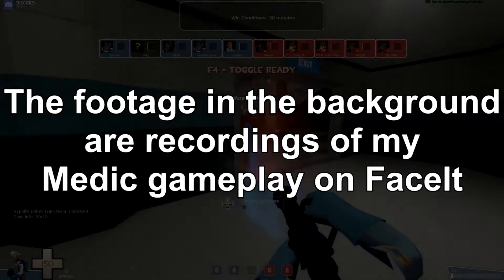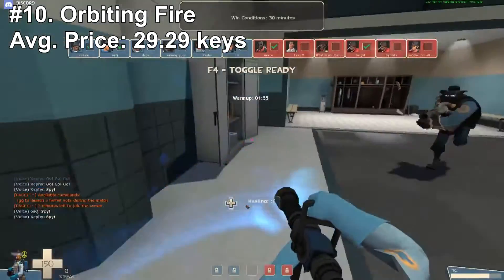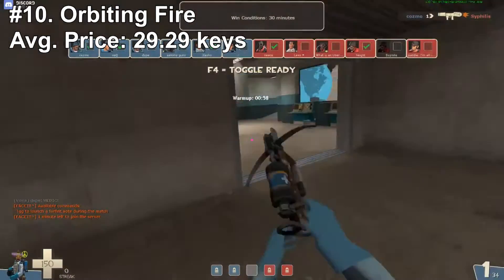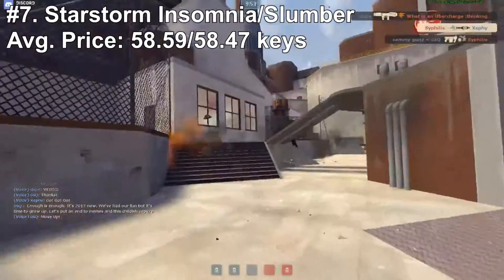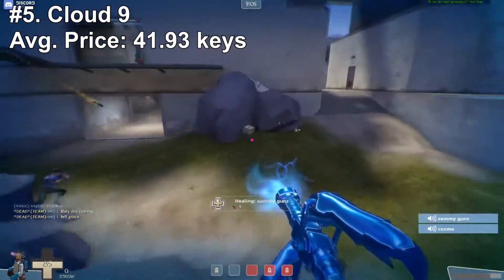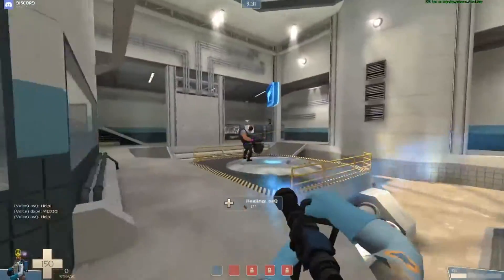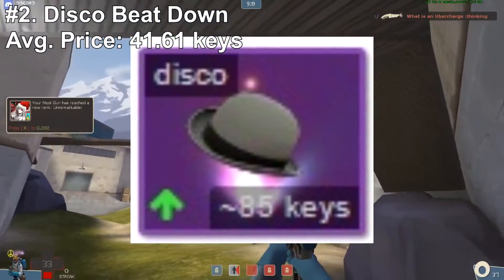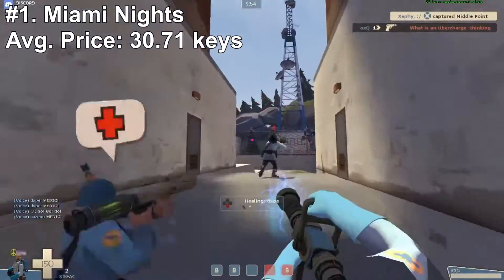[TF2] Top 10 Most UNDERRATED Unusual Effects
The CLICKBAIT KING IS IN BABY! (actually no, neither the title nor the thumbnail are clickbaity, the video is about what the thumbnail and the title are about, thank you very much)

Alright, with that out of the way, let me talk about the mandatory stuff:

TF2 Trading Unusual Effects